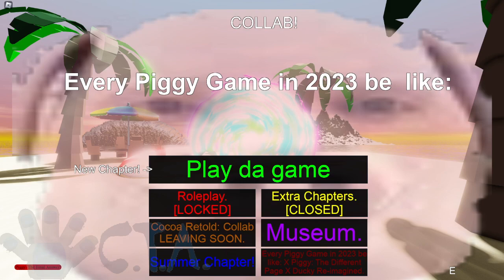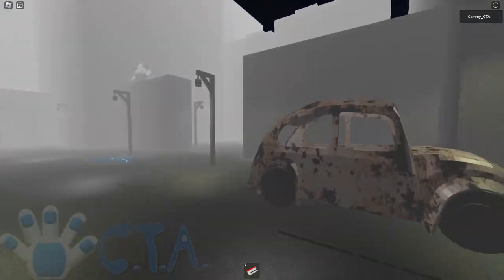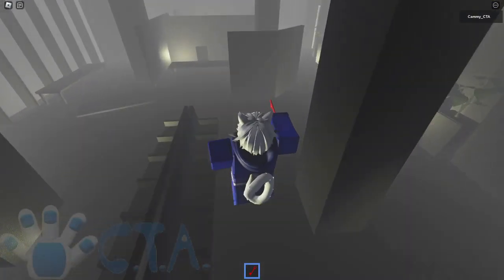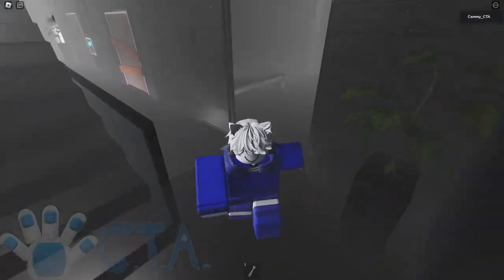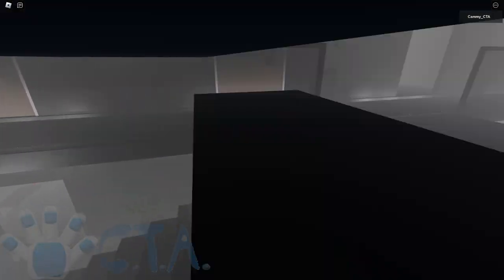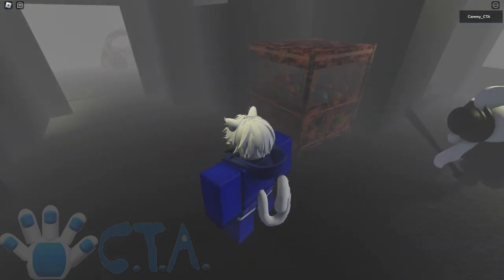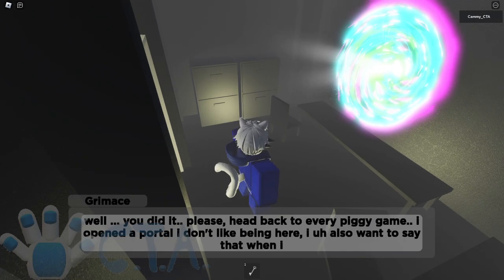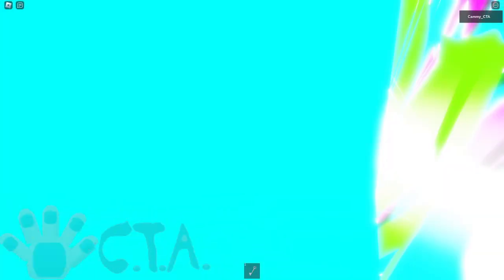Every Piggy Game In 2023 Be Like - City (Too Many Loud Noises...) | Roblox